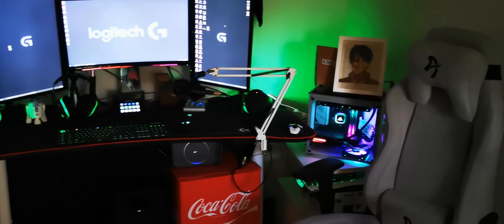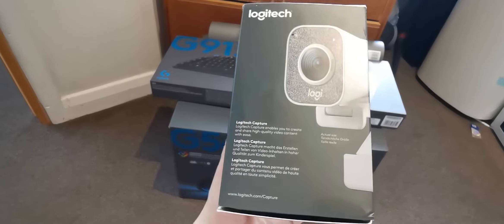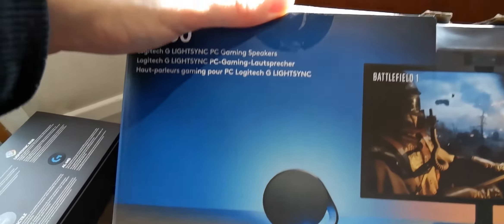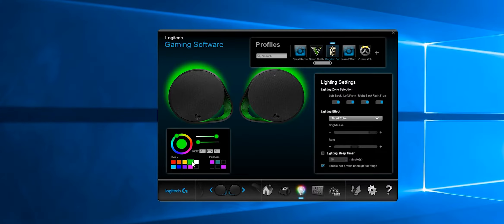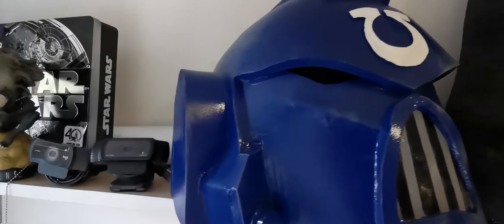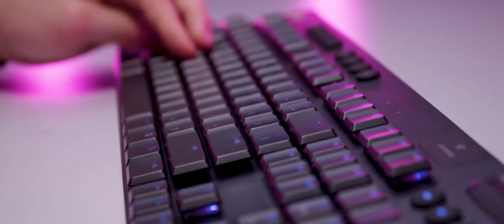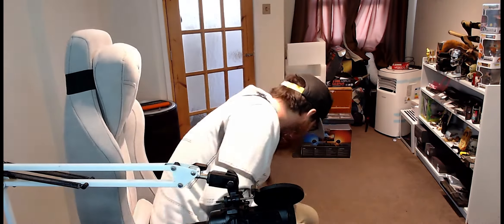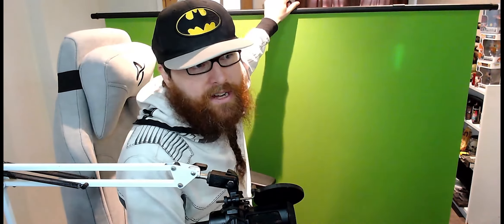Logitech G Partnership Studio Tour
It's time to show of all the awesome new products Logitech G sent me and talk to you about how these products compliment my setup and work for me.

Keep up to date with Logitech G  on their official twitter

Want to support Beardageddon in a different way? Try out ROX!
ROX are a new and exciting way to show love to your favourite content creator or streamer.
ROX are customisable digital cards that can capture those memorable moments and once purchased will be yours to keep forever!

Find out what equipment I use and keep updated with when I stream